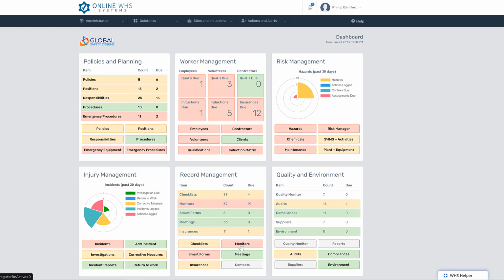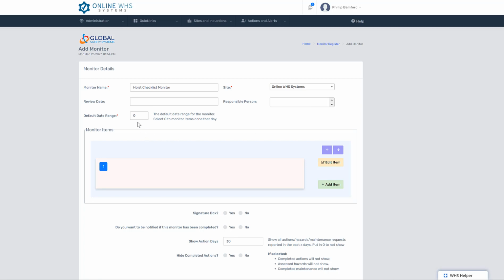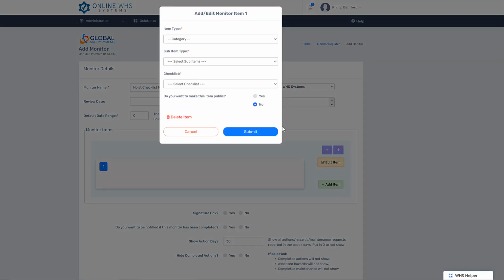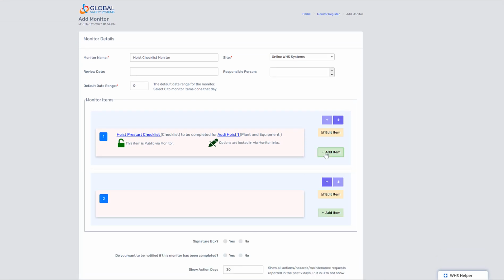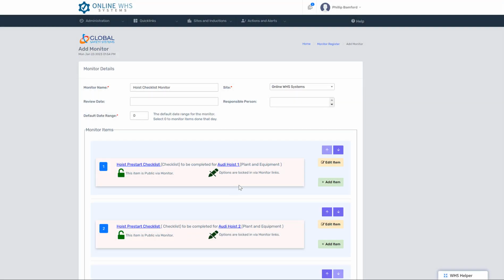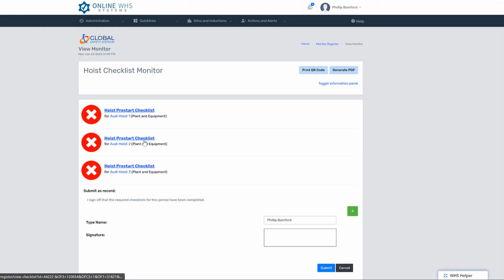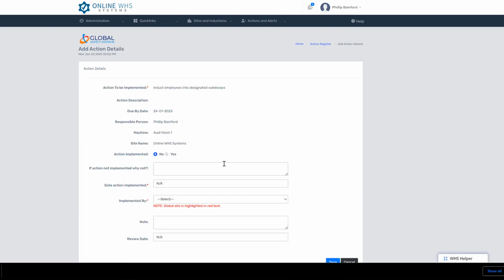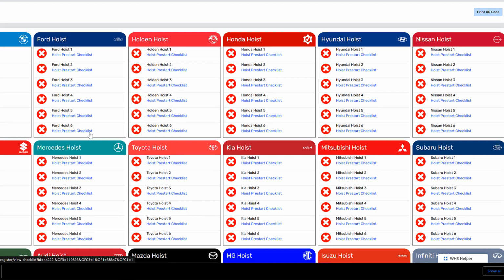Online WHS Tutorials - The monitor register